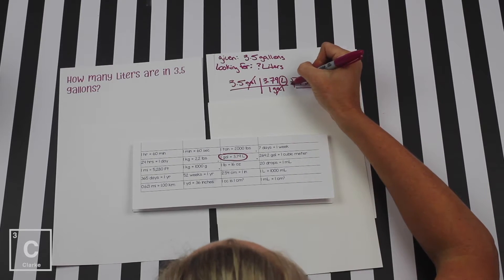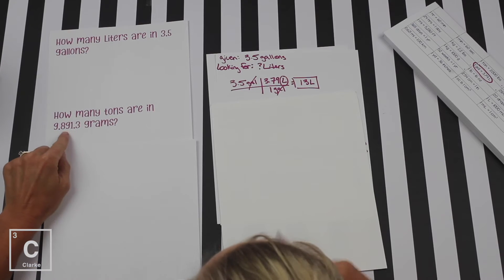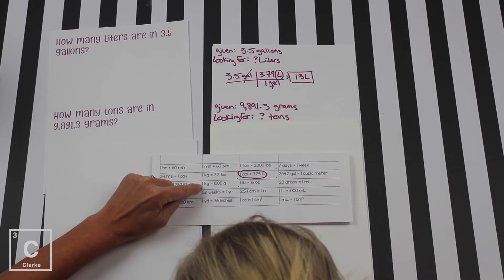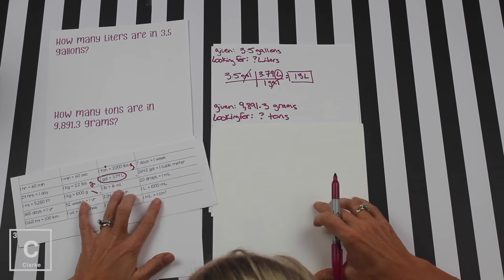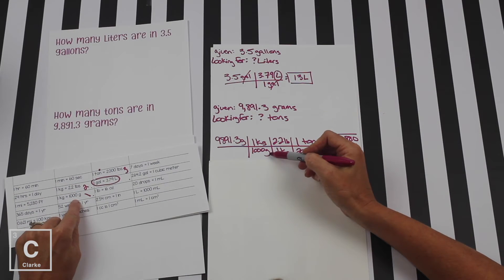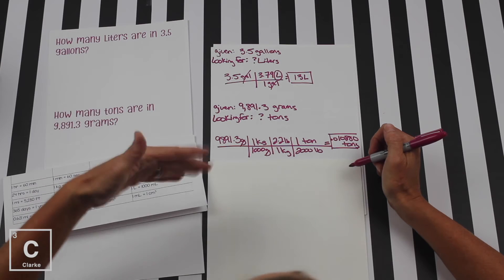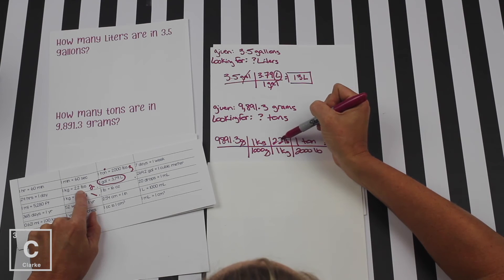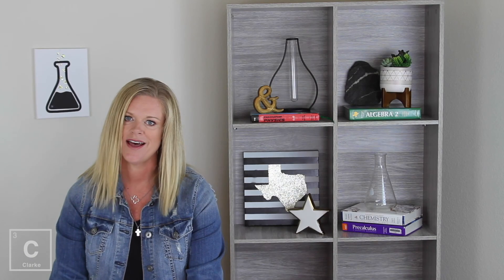Intro to Unit Conversions | Dimensional Analysis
When you are converting units do you question whether you are supposed to multiply or divide by the conversion factor? In this video I will show you my hack for making that decision, it's all about using dimensional analysis. Dimensional analysis is a great tool for converting units.